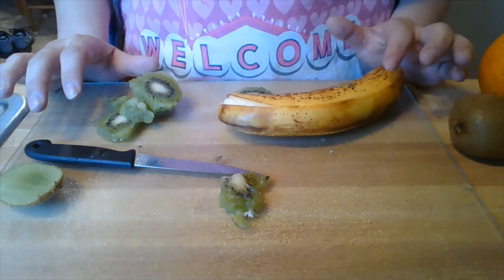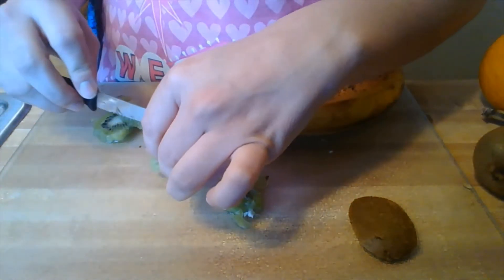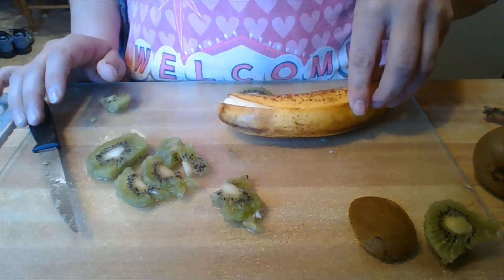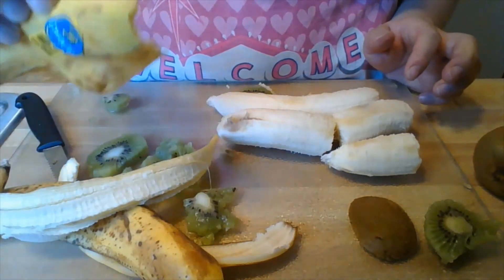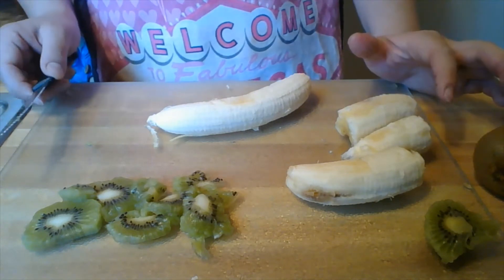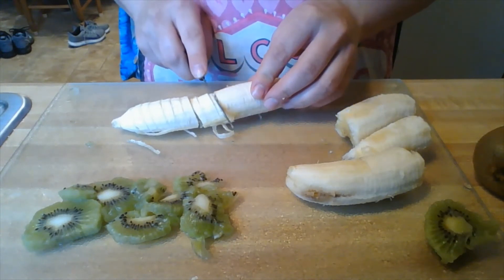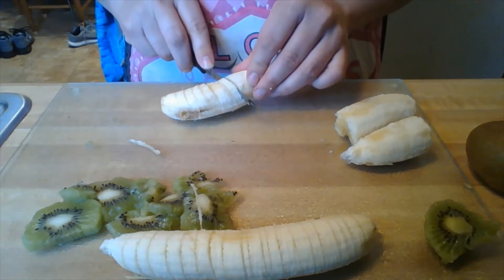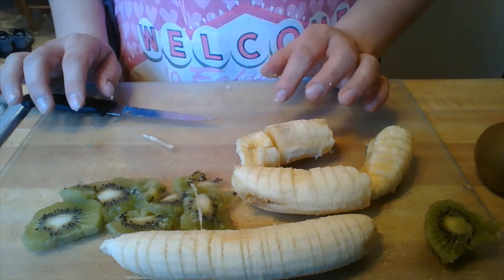fruit challenge beach scene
Come play with your fruit and create a beach scene! Be sure to comment with your beach scene finish product.